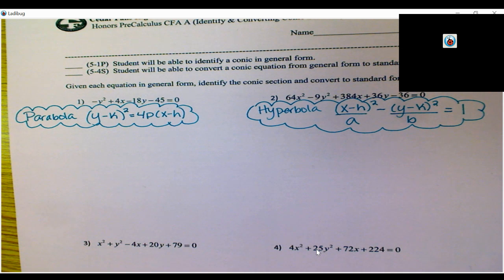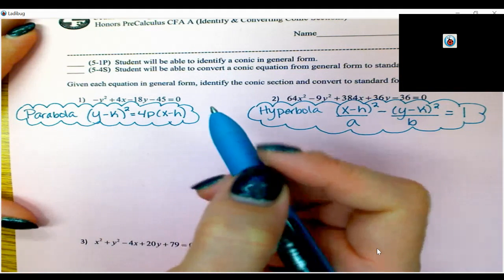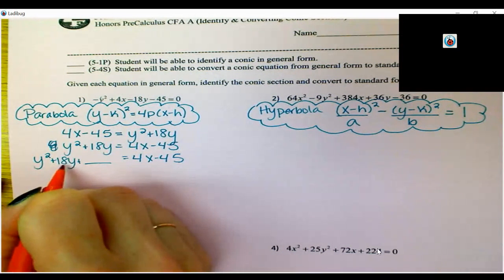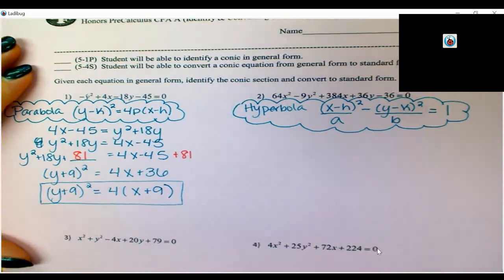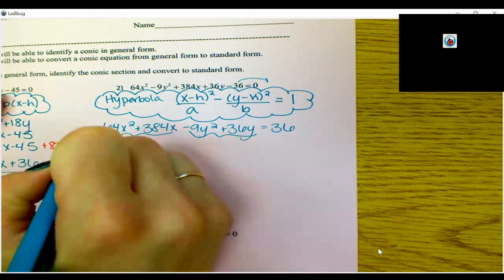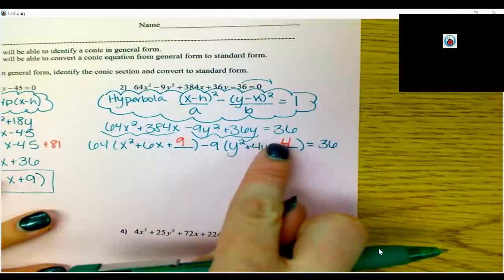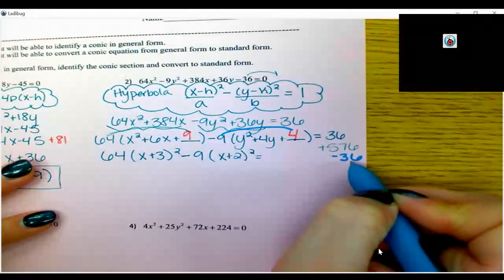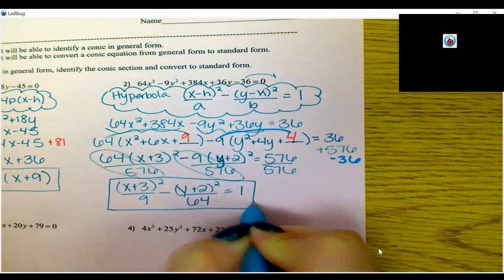Unit 5 CFA: Converting Conics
Examples of the Parabola and Hyperbola